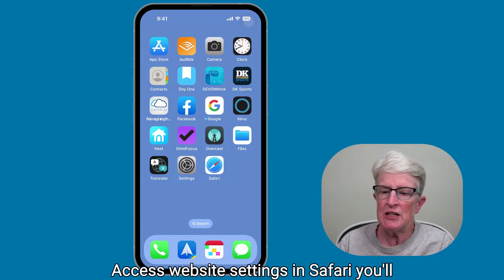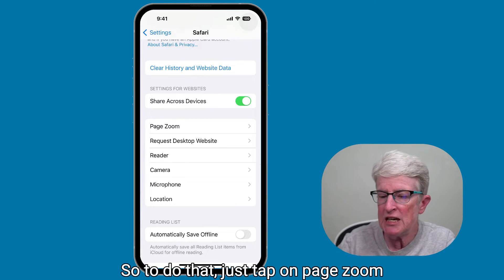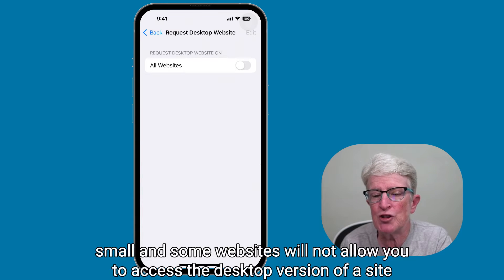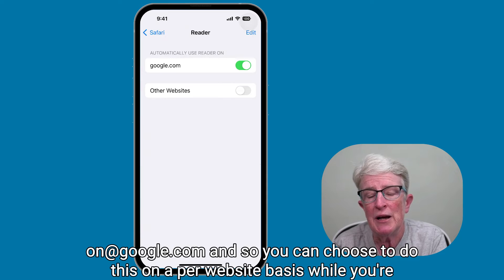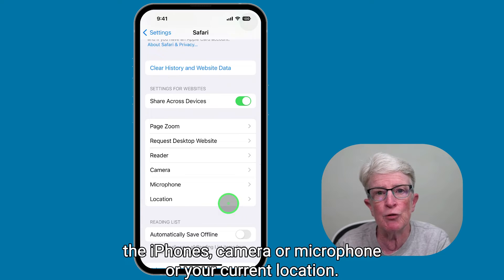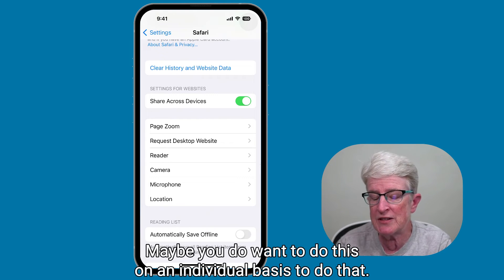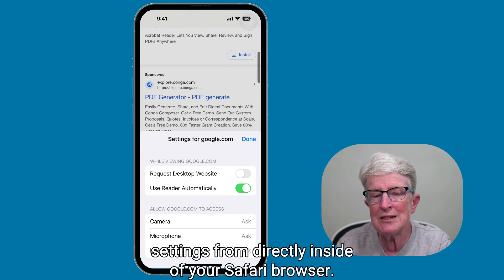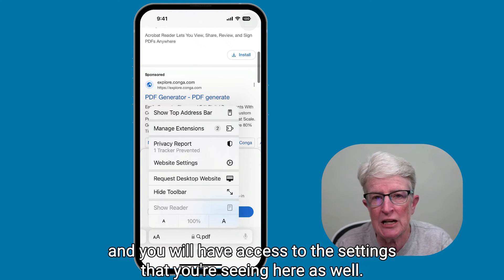Sync Safari Website Settings Across Your Devices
One helpful new feature in iOS 16, iPadOS 16, and macOS Ventura is the ability to sync Safari website settings across your devices as long as you're logged into the same Apple ID. This includes your Reader Mode settings, content blockers, whether you prefer to view the desktop site on mobile, and more. I'll show you how to turn syncing on and off and where to find these settings to adjust them.

Chapters:
0:00 Intro
0:33 Website Settings
0:55 Important Options
3:00 Camera, Microphone and Location
3:31 Share Across Devices
3:48 Set up per website
5:17 Reminder you must be signed into iCloud

My Apple Products:
2020 iMac Pro 512
2021 Apple iMac M1 512
2021 iPad (wi-fi) 64gb
2021 iPad Pro (wi-fi) 128gb
2020 MacBook Air M1 256gb